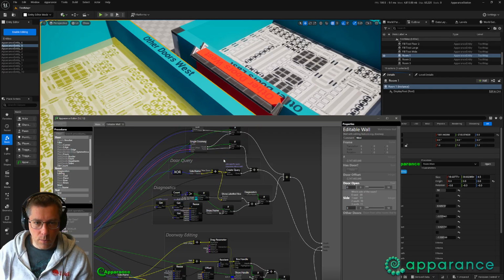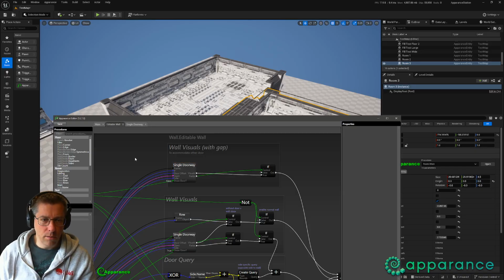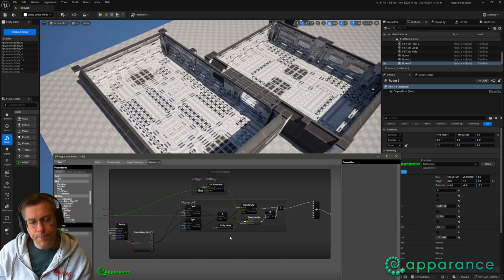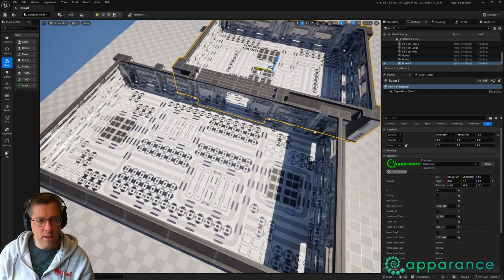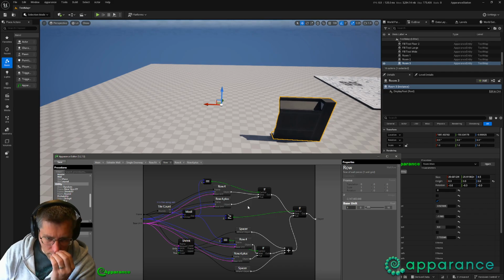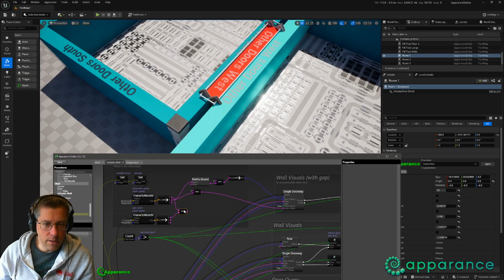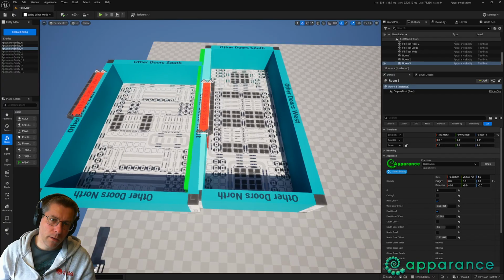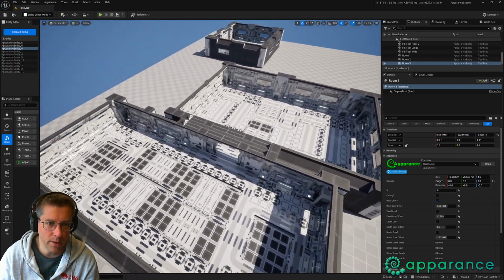Proc-Gen Dev Stream #10 - Connecting rooms!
The tenth Apparance proc-gen dev stream, building things using the Apparance plugin in Unreal.  How to make a space station, part 10; Finally getting the rooms to connect!

* Fixed the door detection logic
* Made walls fully variable length (not integer)
* Hole placed for incoming doorway
* Wall snaps to meet incoming wall